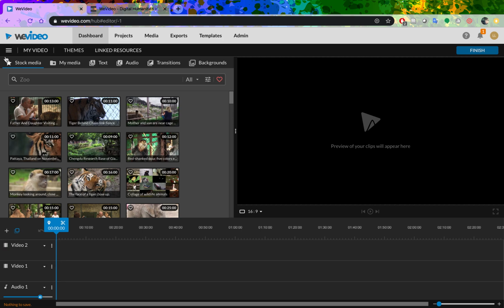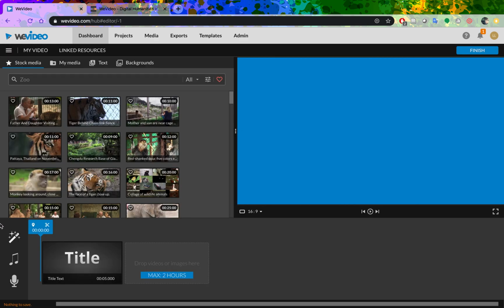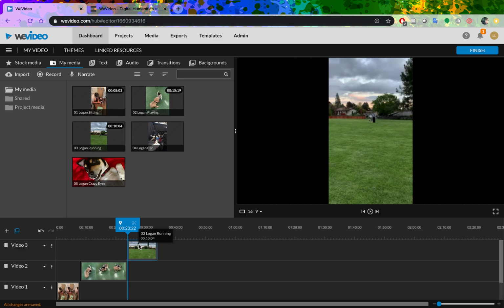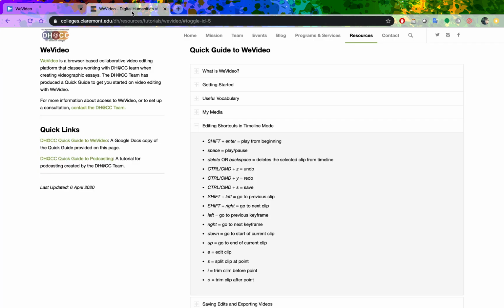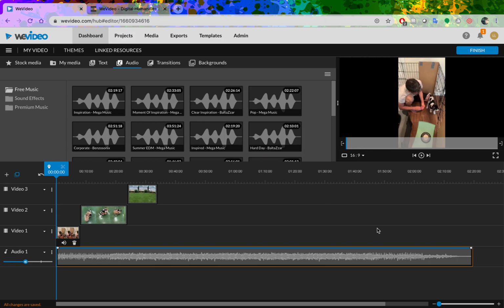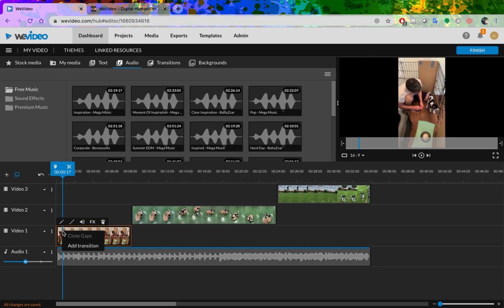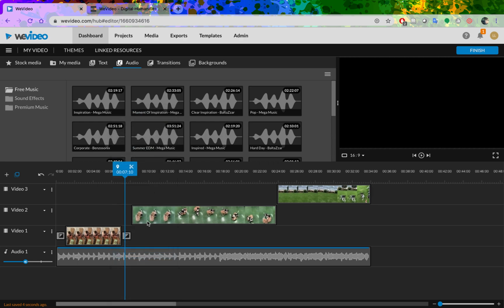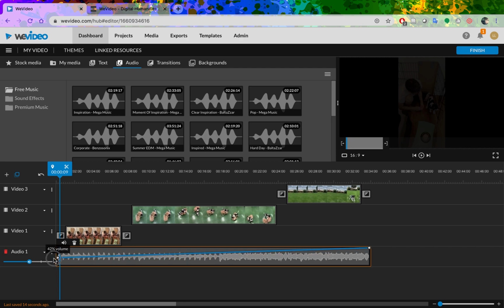DH@CC WeVideo Tutorial - 03 Editing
Created Spring 2020 by DH@CC Director Leigh Anne Lieberman.